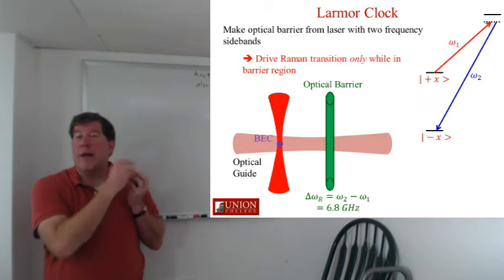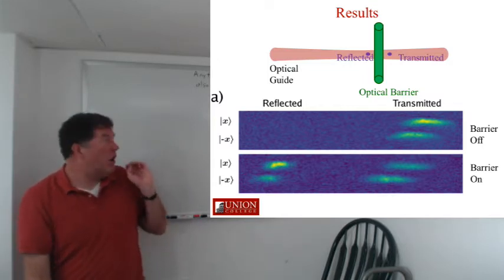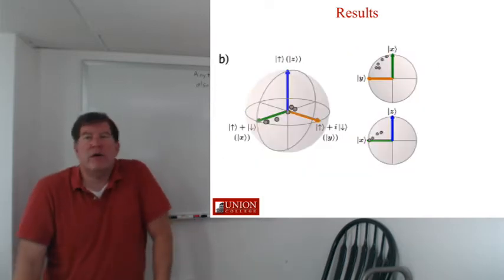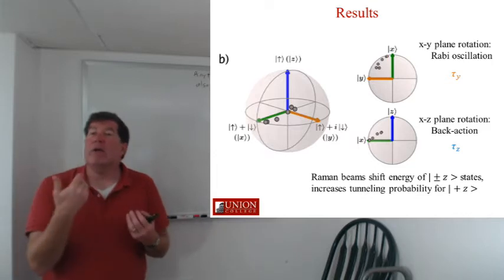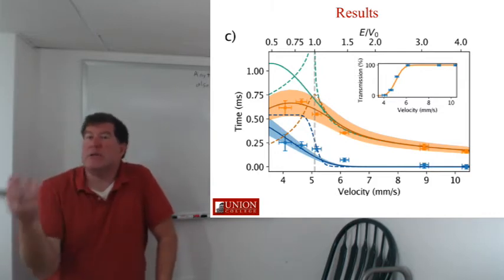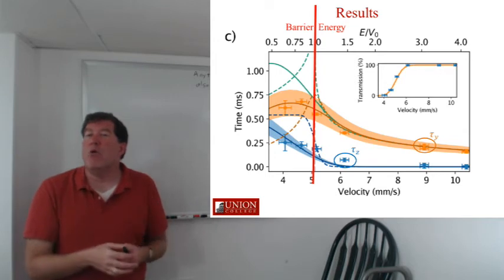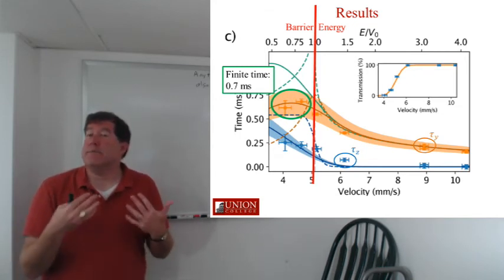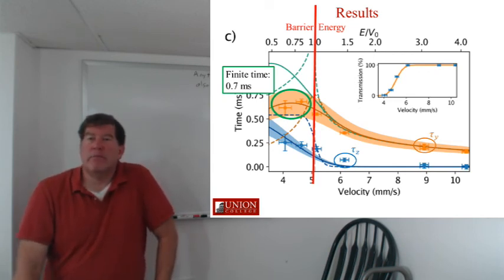17 PHY 100 FA20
17th and final video for PHY-100 in Fall 2020, on the results of the tunneling time experiment and what they mean.